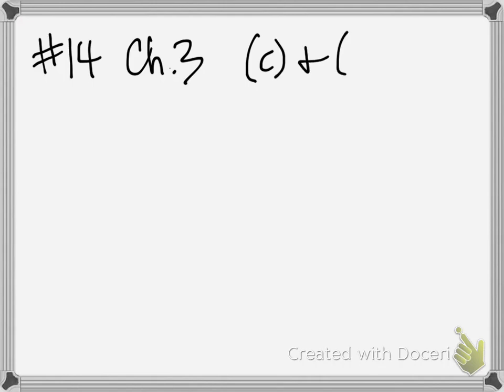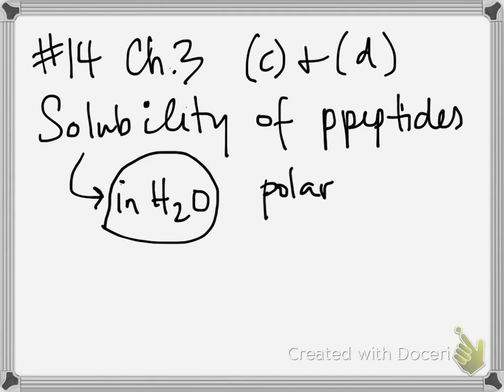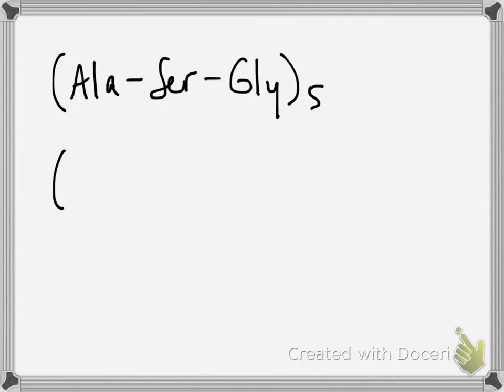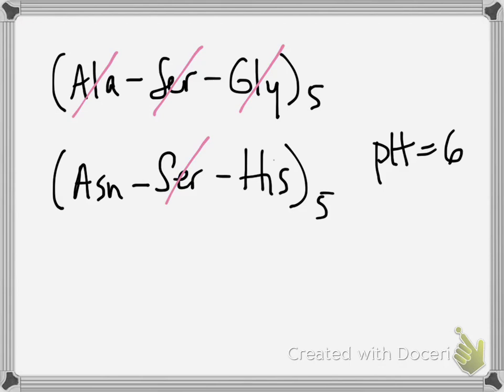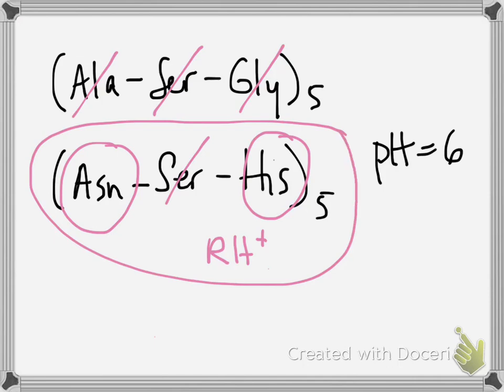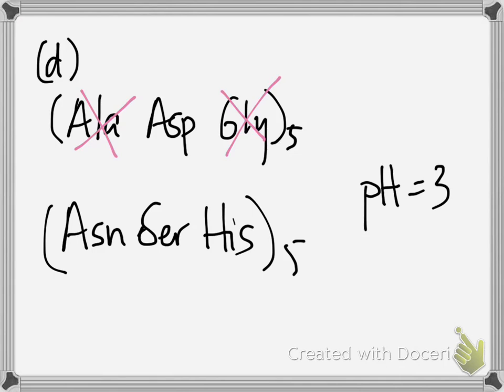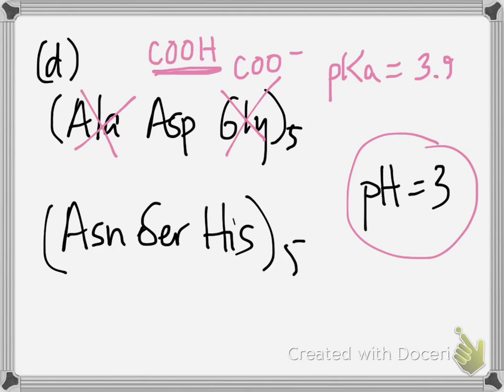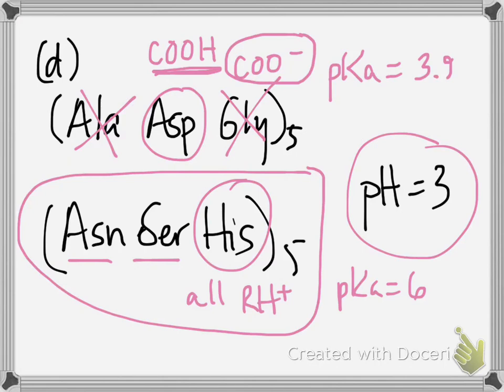BIS102 - Comparing Solubility of Peptides - Ch3 #14 c and d